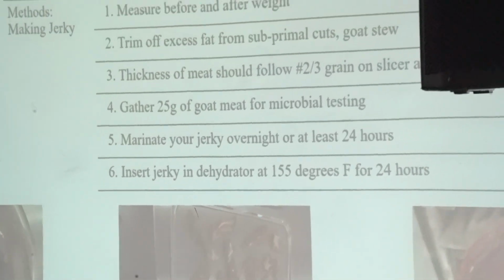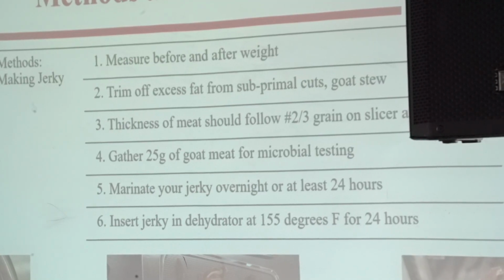Goat Jerky Development